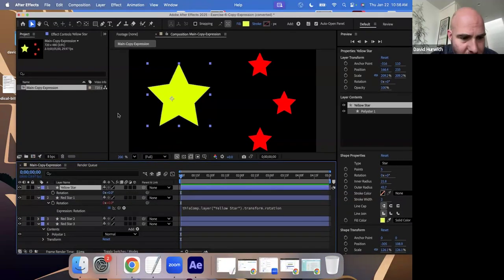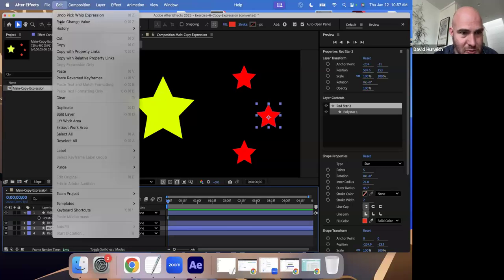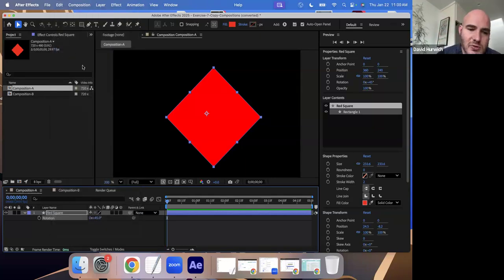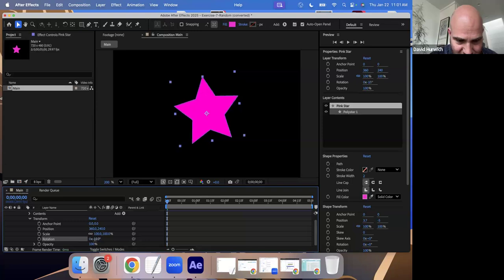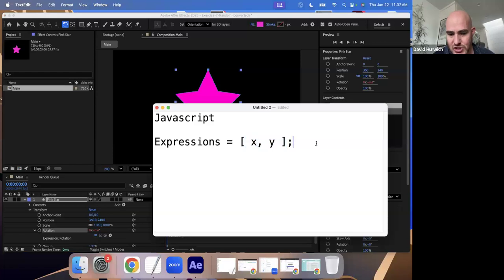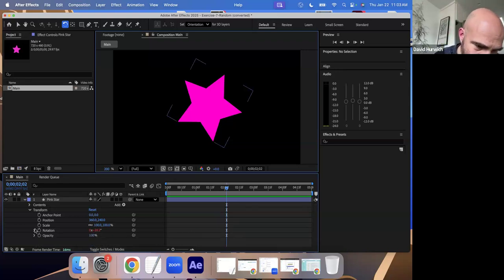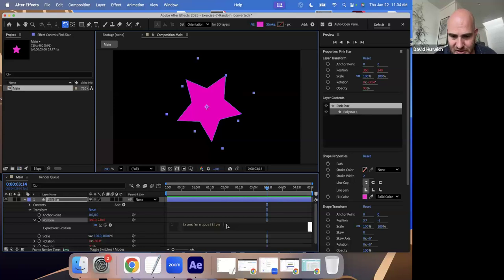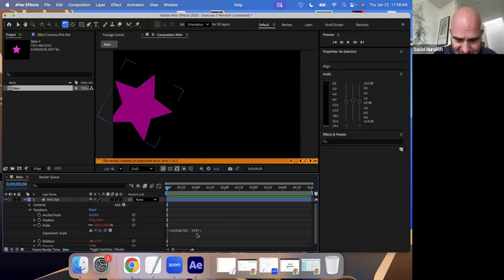Adobe After Effects: Copy / Paste / Random()